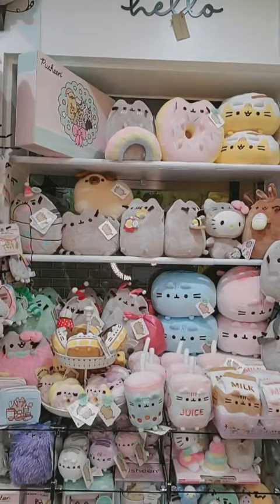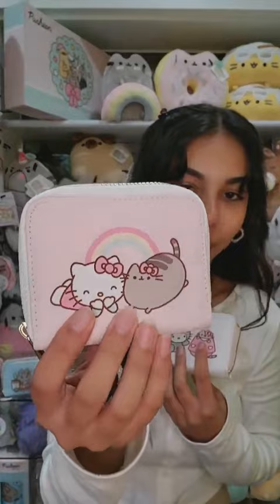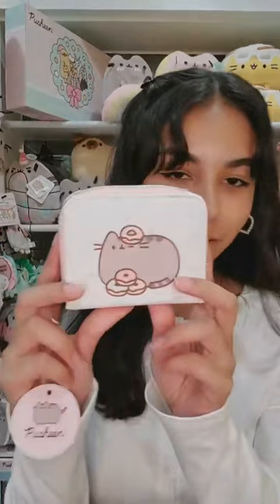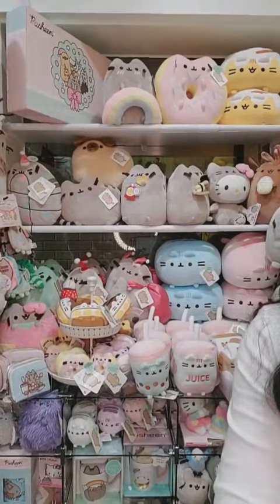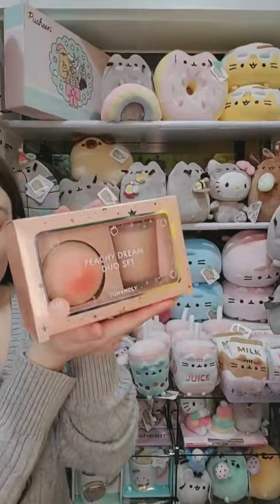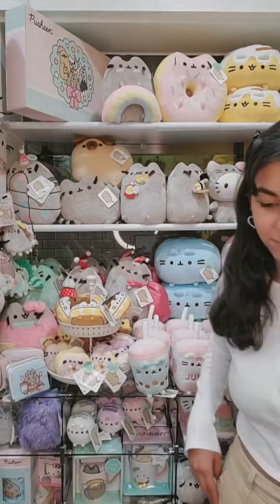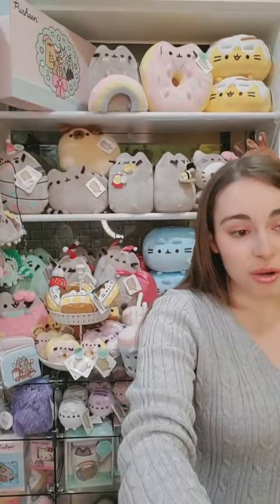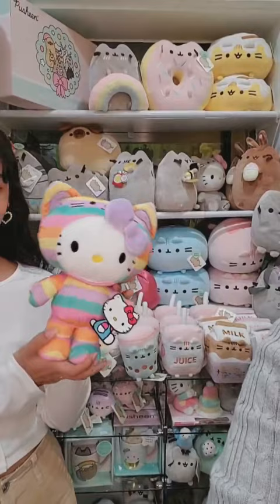💫🐈‍⬛💕 New Hello Kitty x Pusheen, Tonymoly & More Sanrio! 💕🐈‍⬛💫 on Kawaii Gifts Live!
Our live stream to round out October featured all new Pusheen and plenty of HelloKittyxPusheen! Plus, we featured new seasonal Tonymoly to get you winter ready! Shop the entire livestream anytime in the Kawaii Gifts app for iOS and Android!